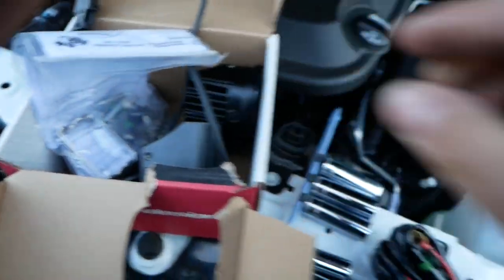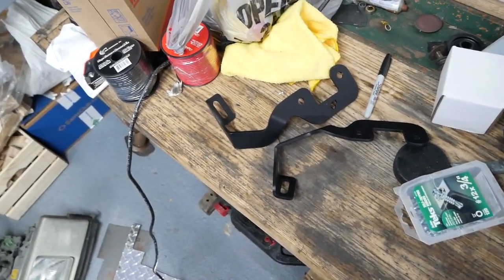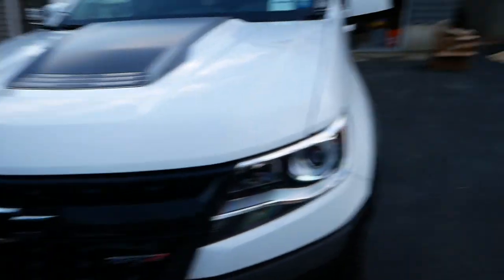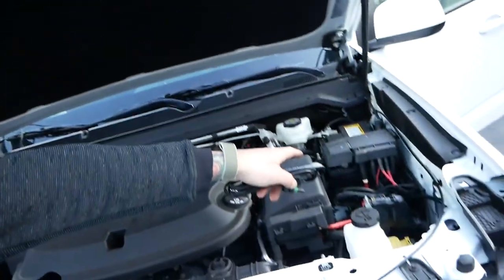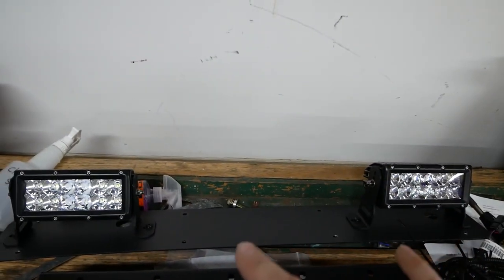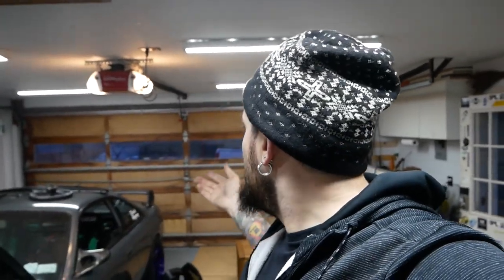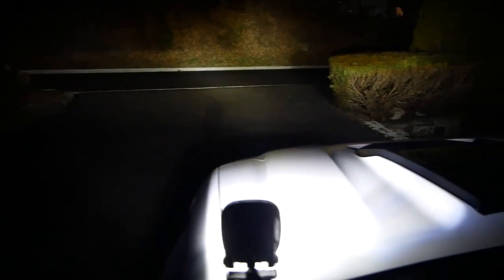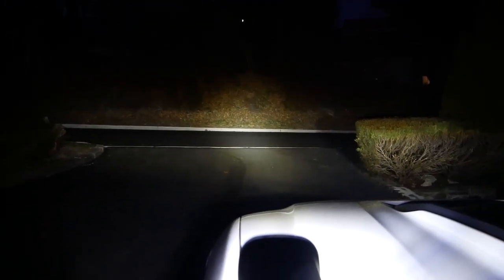Installing DITCH LIGHTS on the ZR2 | how to | 2020 chevy colorado zr2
This is a quick rundown/overview/how to on installing ditch lights, on any car, not just a chevy colorado.  This is super simple to do, just about anyone can tackle this job in a couple hours.